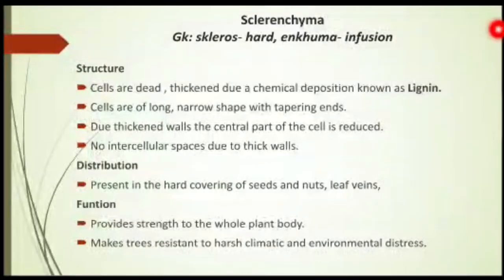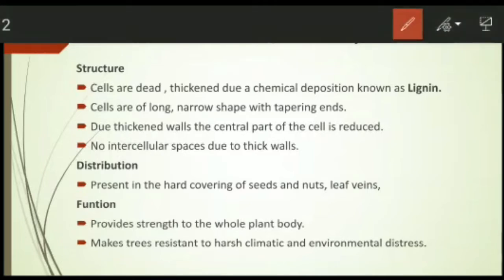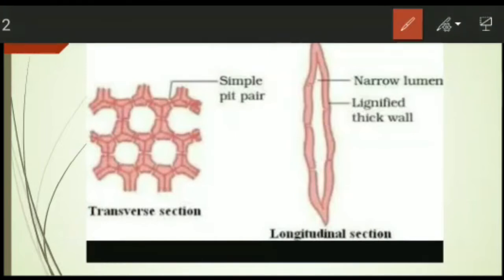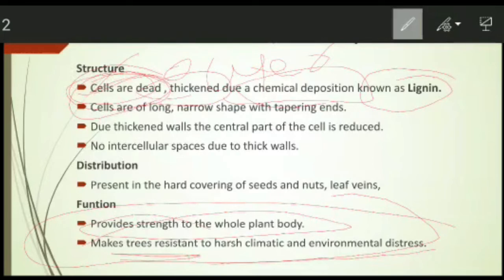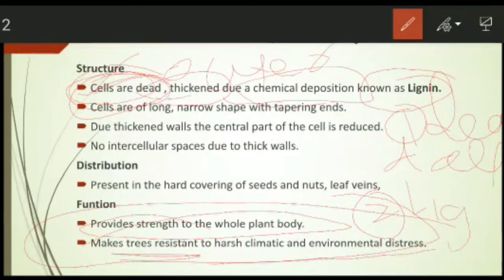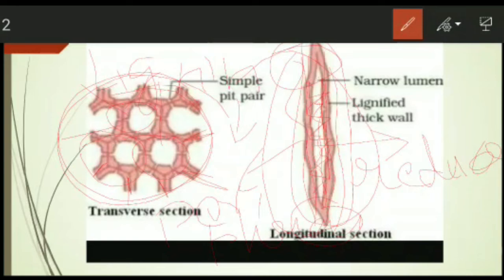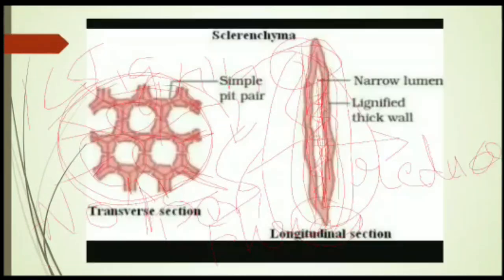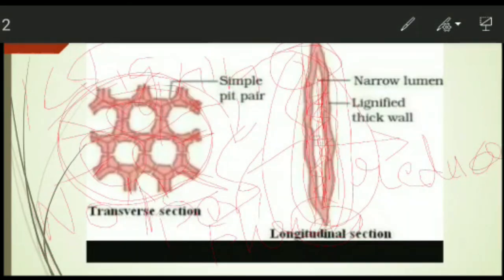Animal & Plant Tissues Part 8 by Udita Choudhury | ICSE Std 7/8 | CBSE Std 9 | Life Science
The video is the lesson for the ICSE std 7 students and could be used by ICSE std 8 and CBSE Std 9 students also.
It gives clear conceptual points on Tissues.